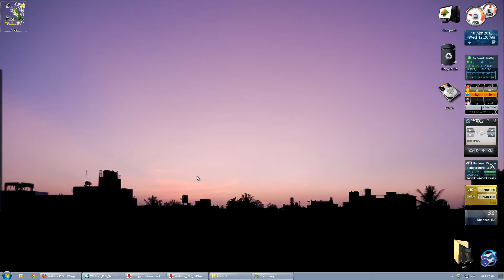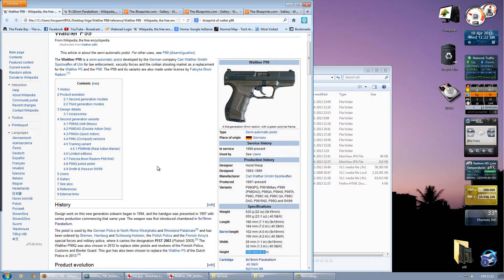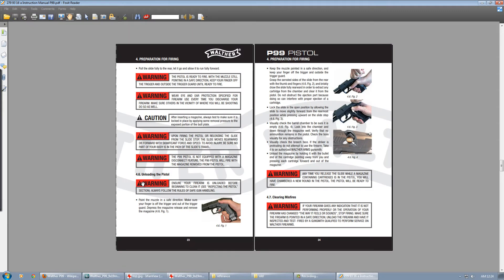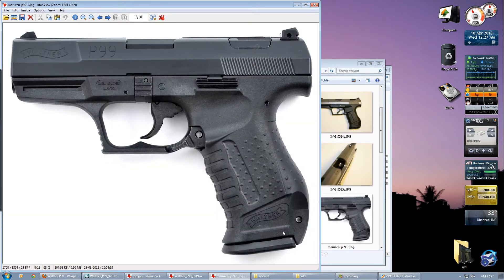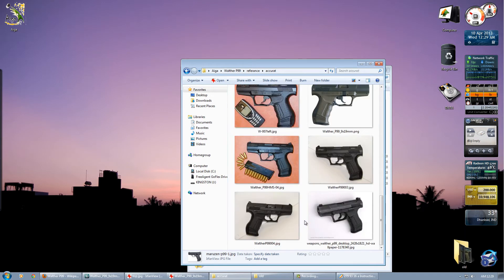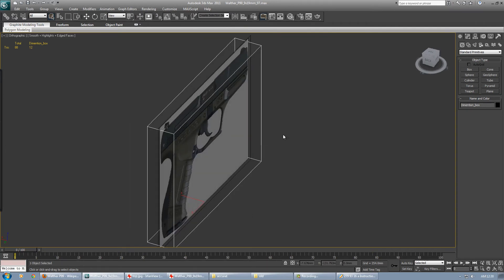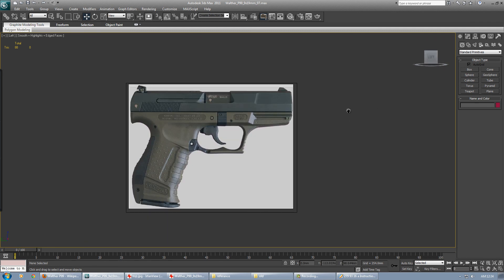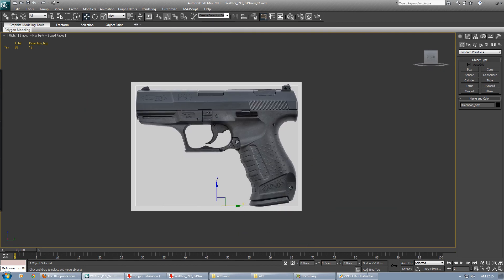How to START bulding a GAME PROP (Walther P99)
IN this video how to follow a protocol (R.P.G)
R = Research (Data collection image,video size  game data like ammo count weight )
P = Proportion (the feel of it )
G = Geometry (camera match or close enough  )